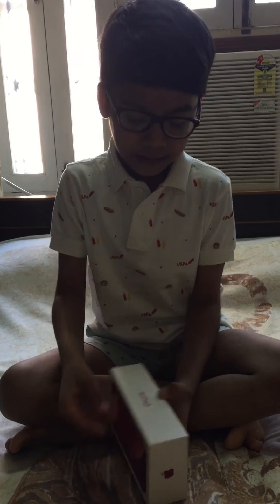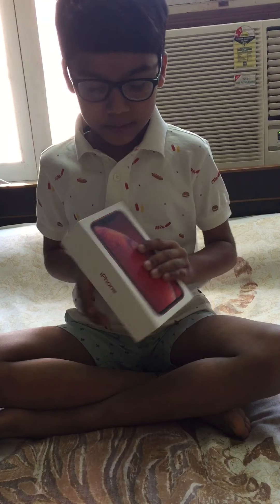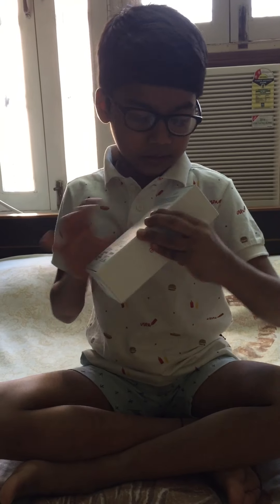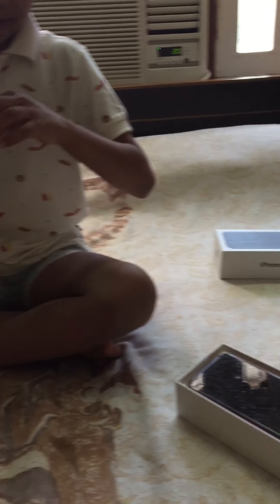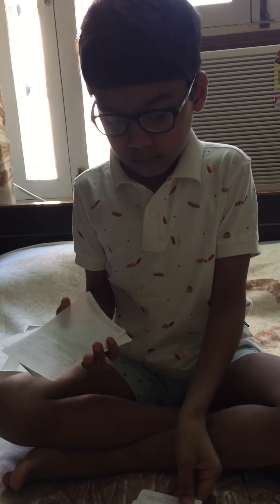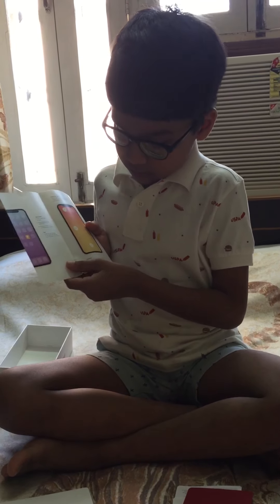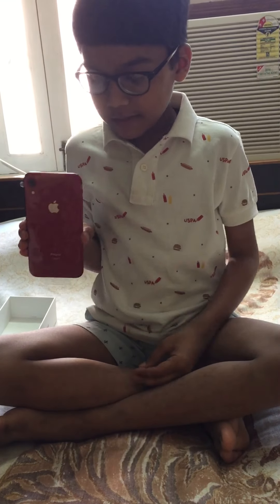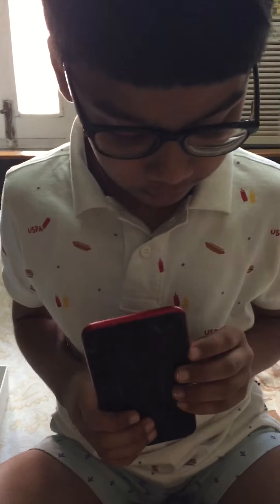Iphone XR unboxing product red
iPhone XR WITH iOS 14.7.1